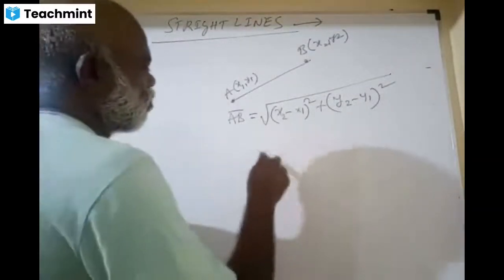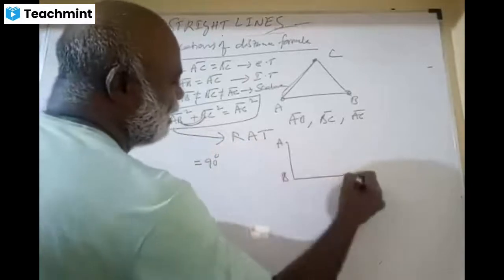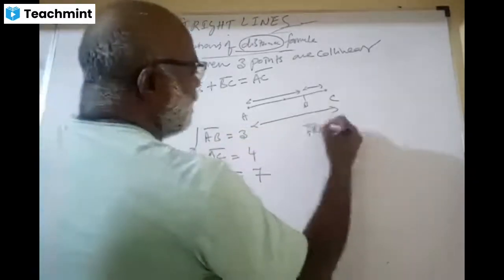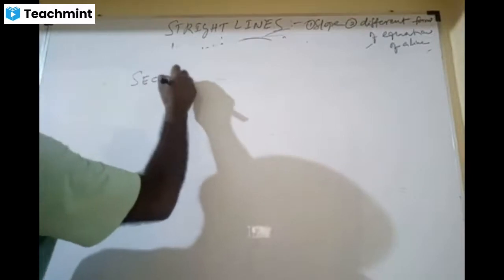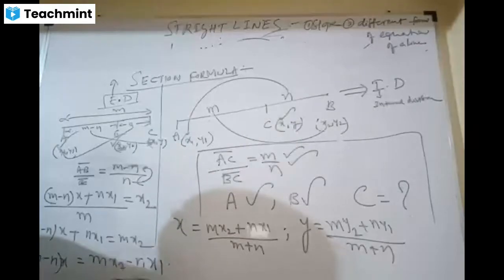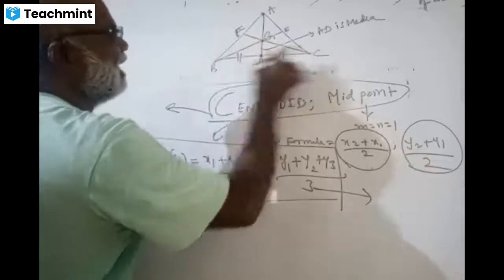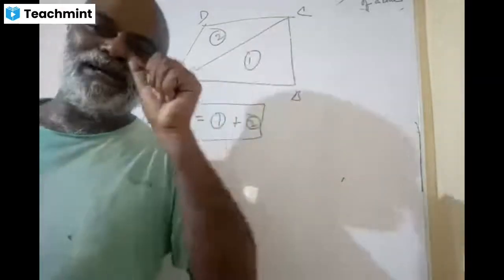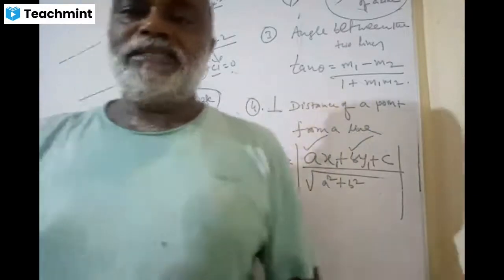class 11 introduction to Stright line full revision of class 10 concepts